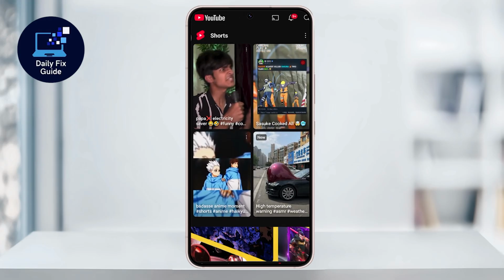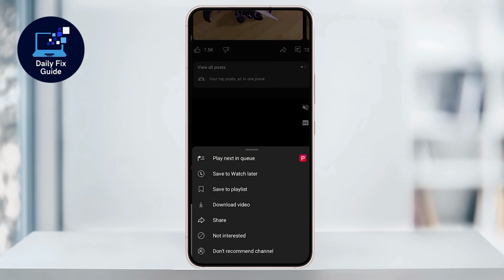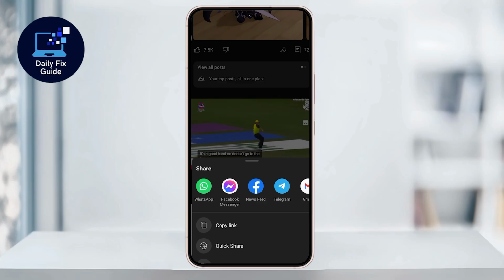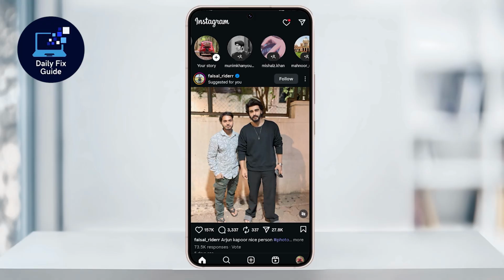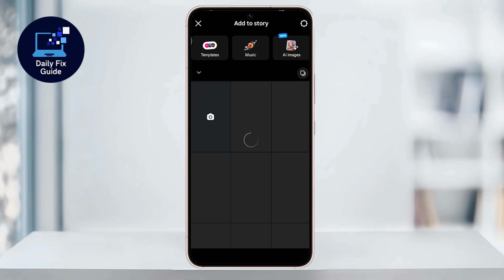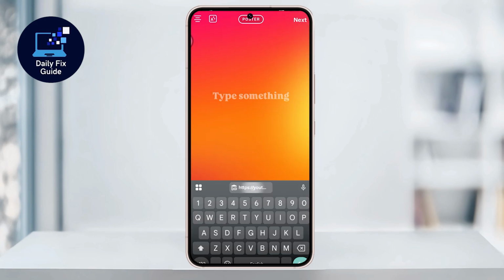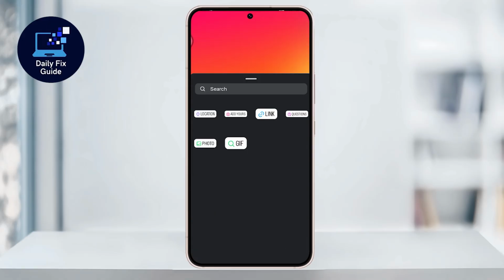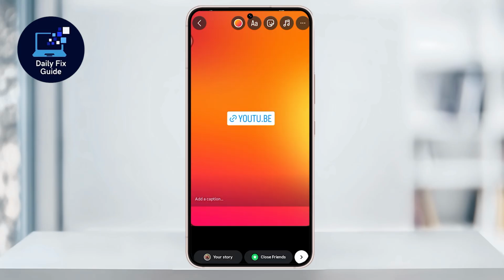How to Share YouTube Video on Instagram Story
Learn how to share any YouTube video directly to your Instagram Story with this quick and easy guide. Whether you want to promote your channel, share music, or highlight trending content, this tutorial shows you step by step how to add YouTube videos to Instagram Stories like a pro.